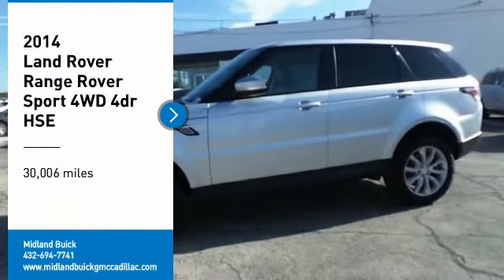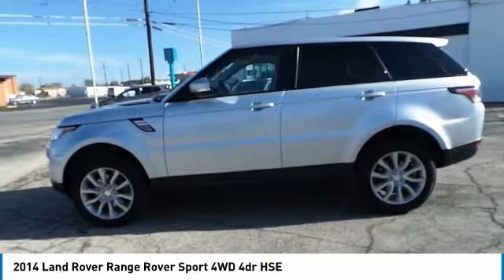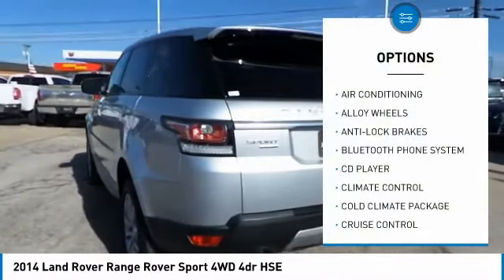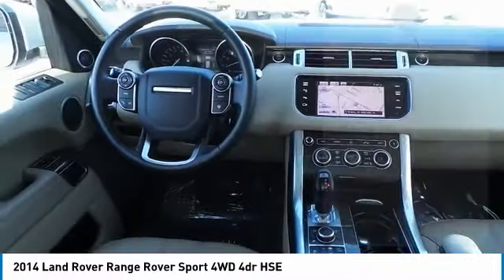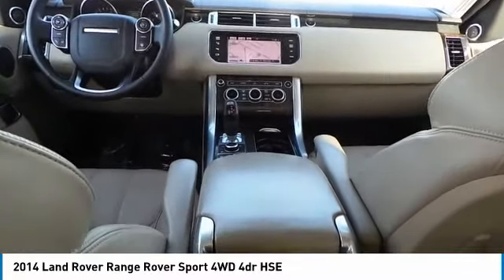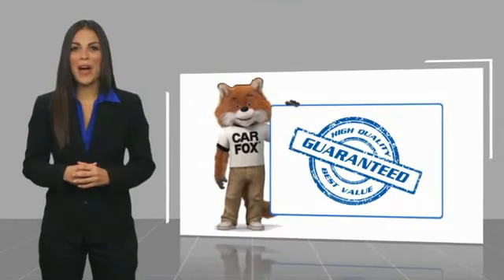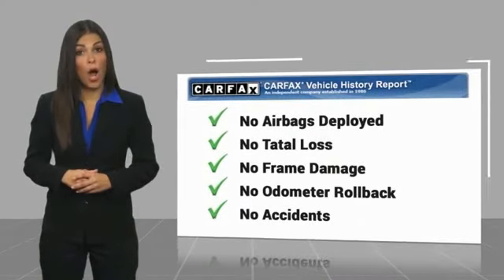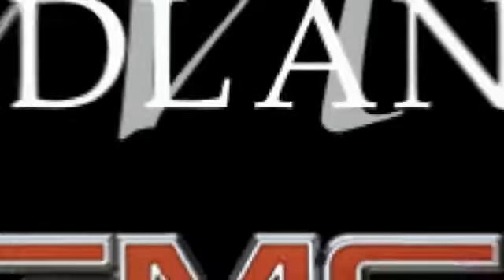2014 Land Rover Range Rover Sport Midland Tx RDEA316621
2014 Land Rover Range Rover Sport 4WD 4dr HSE

Midland Buick
3205 W. Wall

NOTITLE